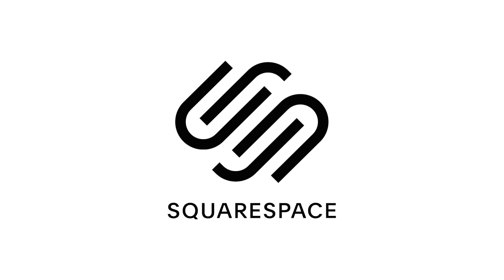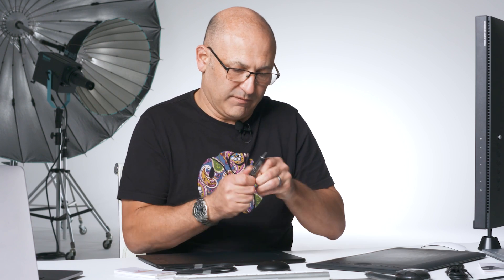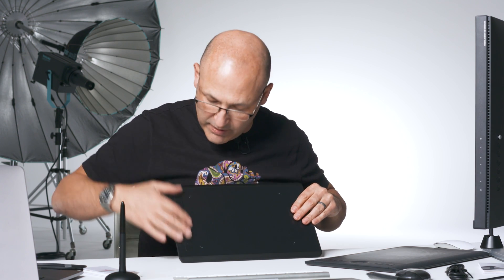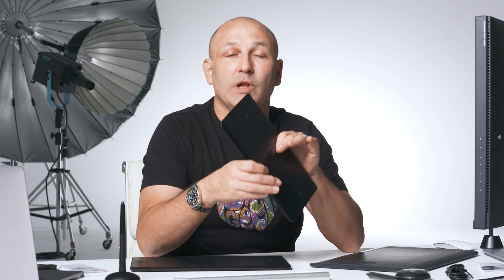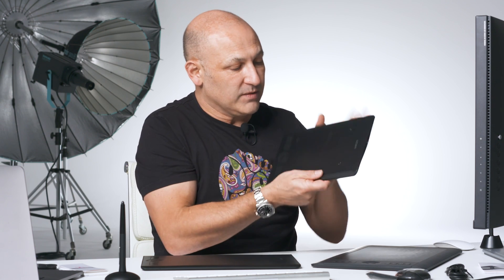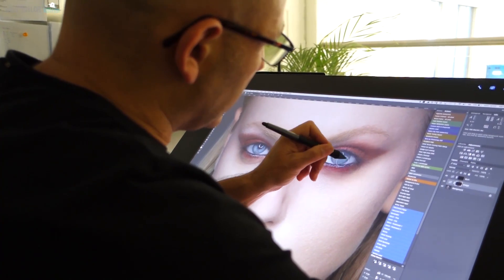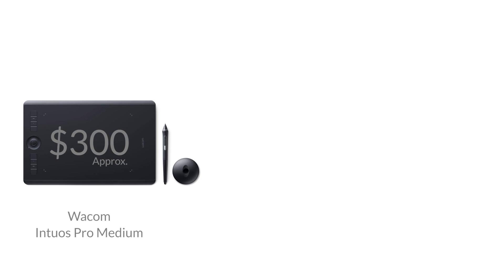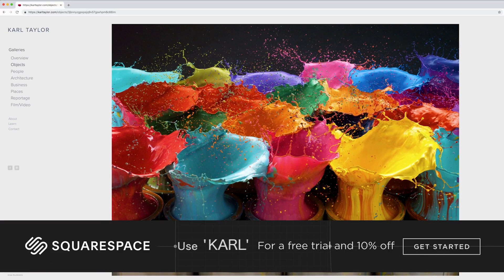Wacom Intuos Pro Medium & Small Tablets Compared. Why I Use Them For Image Retouching 🖌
I've just purchased both the Wacom Intuos Pro Medium tablet and the smaller Wacom Intuos Pro Small tablet. Why both? Well, watch the video.

I compare these new tablets against each other but also measure them against my older Wacom Intuos tablet. I discuss why pen and touch tablets are extremely important retouching tools for photographers (rather than simply using a mouse or iPad app).

I give you my main reason for upgrading, a rundown of the current Wacom Tablet prices and I also explain how single or double screen monitor setups work with the two models.

Why didn't I go large and opt for the Wacom Intuos Pro Large? Well, watch the video as I explain that too.

Karl